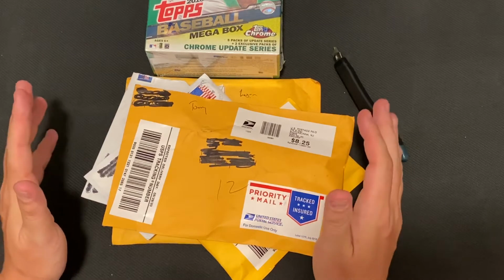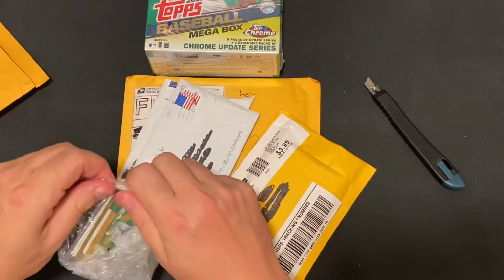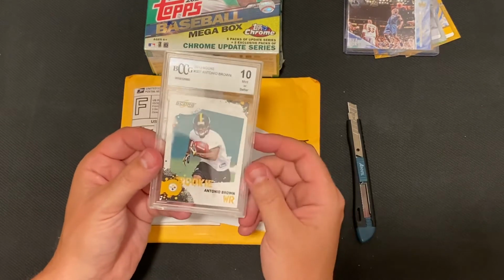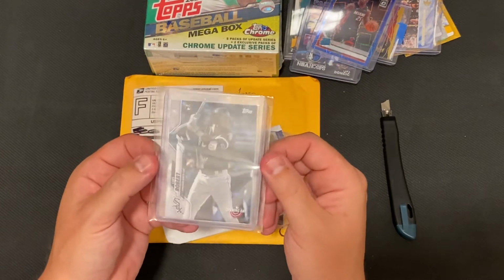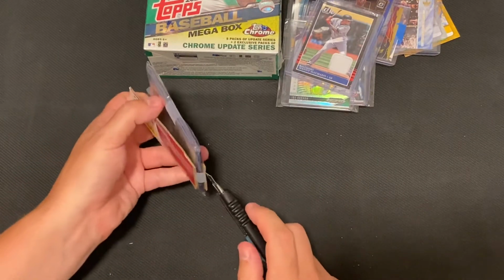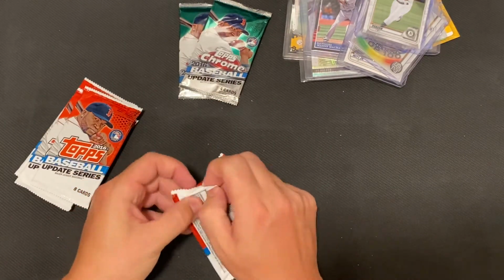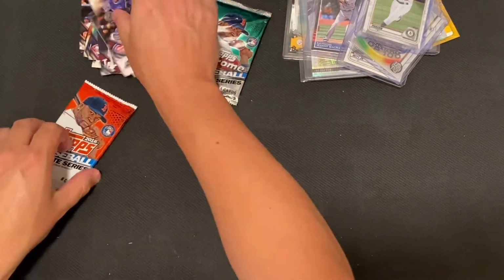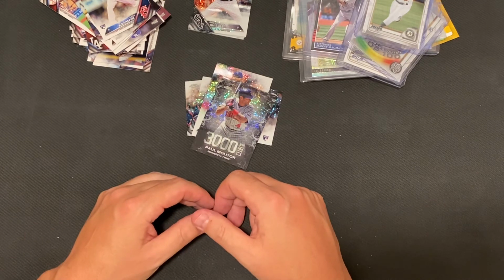MAIL DAY! EPISODE #7 - SPECIAL INSTAGRAM EDITION - PLUS ANOTHER AWESOME GIVEAWAY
Thank you all so much for watching this video and a big shout out to the awesome guys I have had the privilege of meeting and buying some cards from.  These guys always have great cards for sale at reasonable prices so I encourage you to connect with them and see what they have.  Here are links to all of their Instagram accounts: